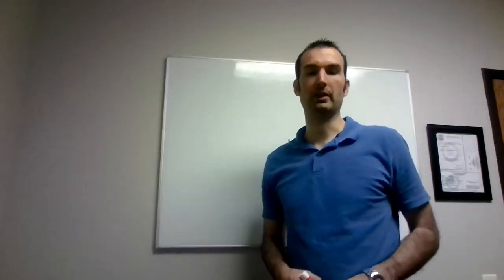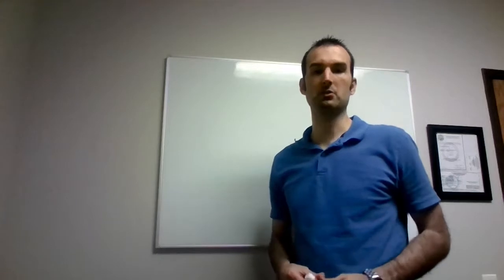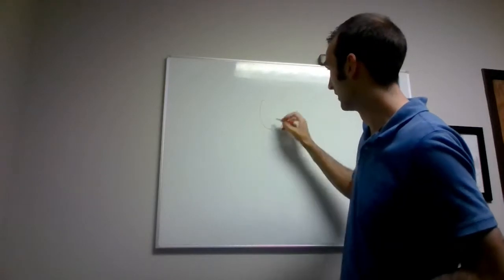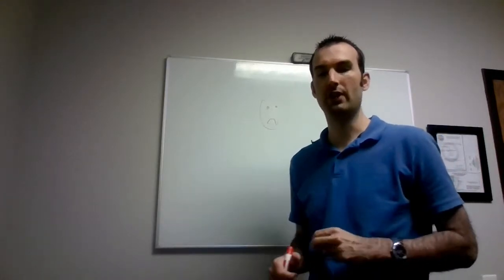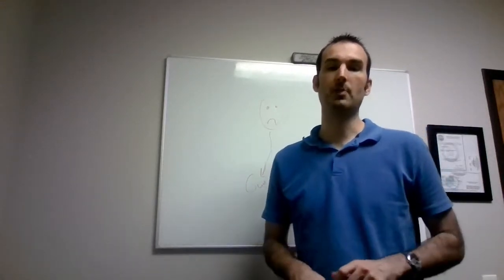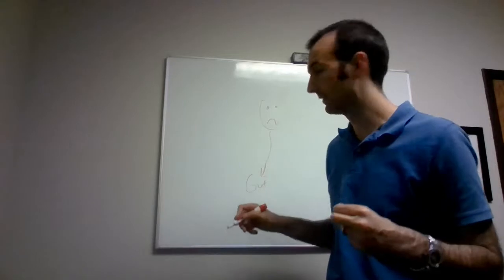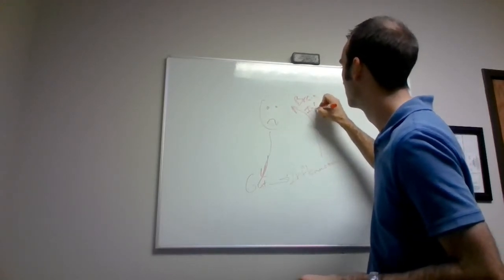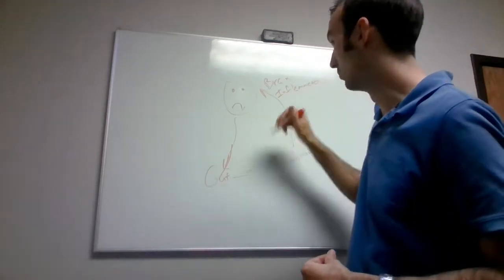Dental Health and Depression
When many people think about healthcare, dental health routinely is not thought of.  Learn why dental health issues can result in depression.